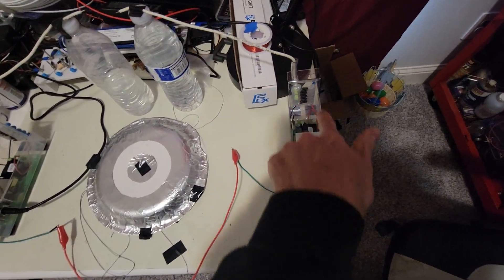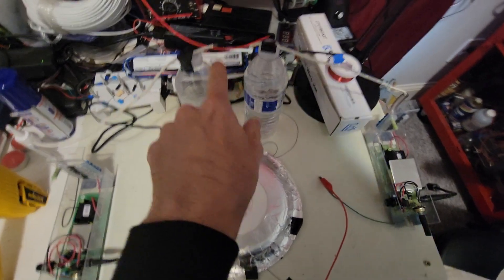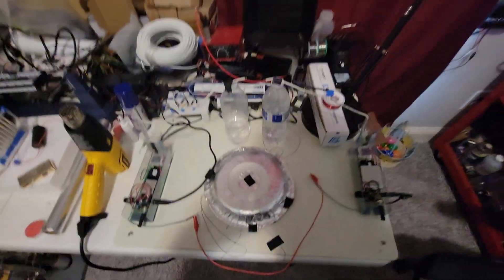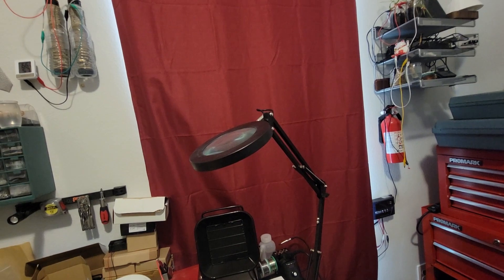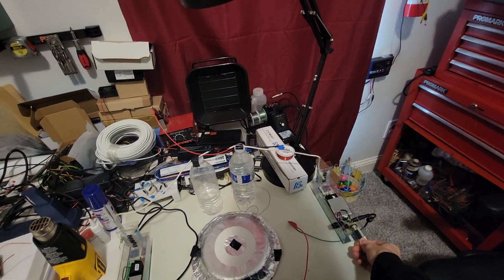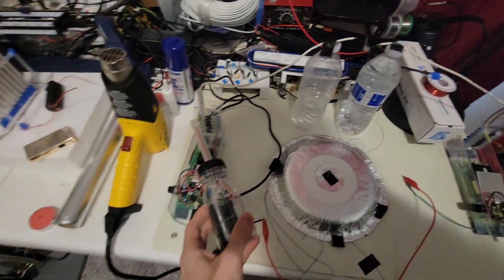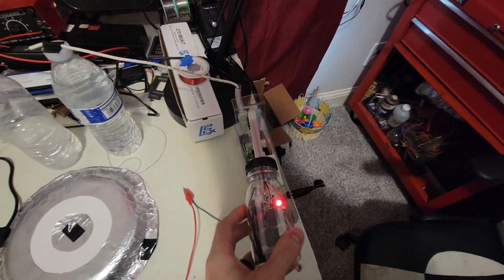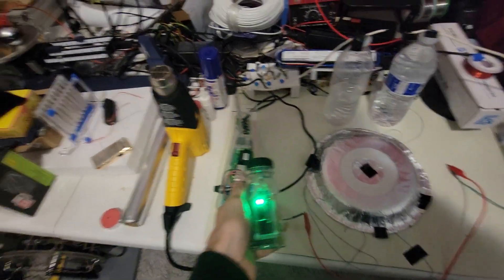Negative and positive high voltage generator